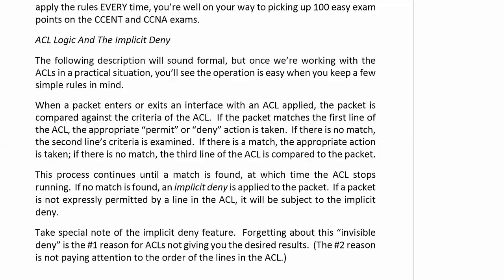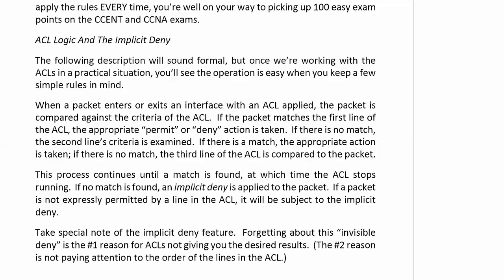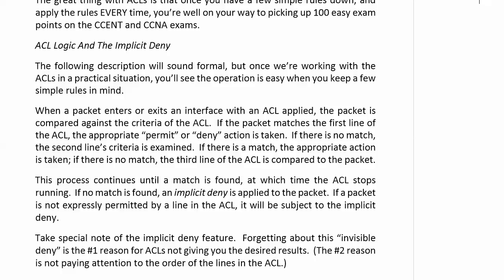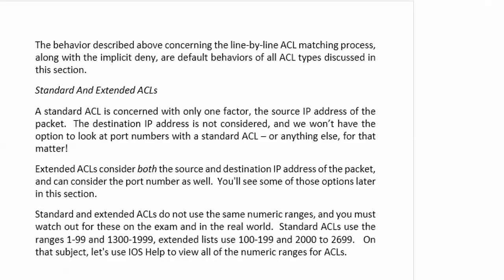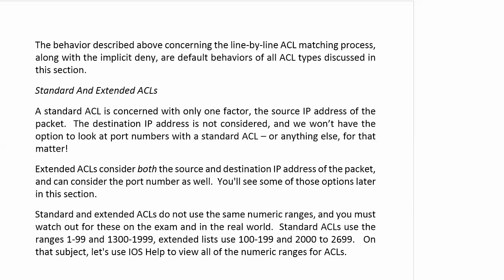CCNA Free ACL Boot Camp (2/13): Implicit Deny & Intro To ACLs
Mastering ACL theory = CCNA and real-world networking success.  In this video, we'll do just that as we master the tricky implicit deny and tackle the theory of standard and extended ACLs before putting them into action on live Cisco routers!

Like this mini-course?  Join me for 27 hours of world-class CCNA training for just $11 with this link!

Chris B.